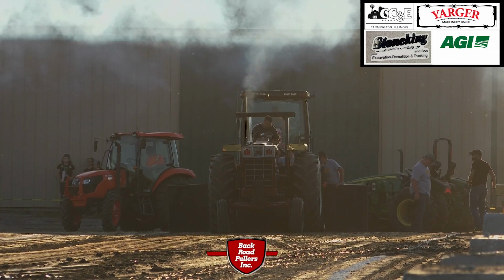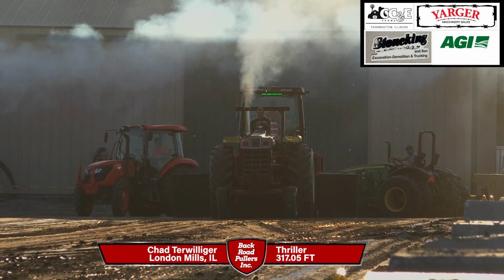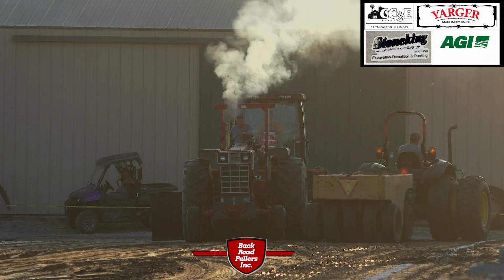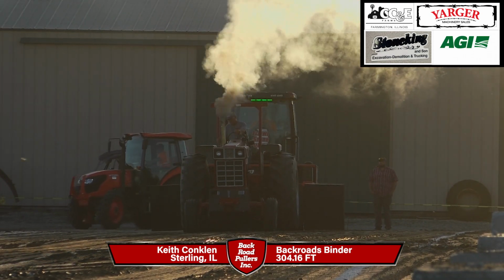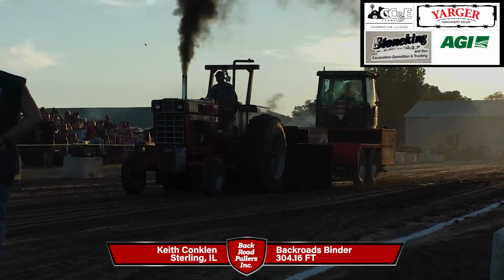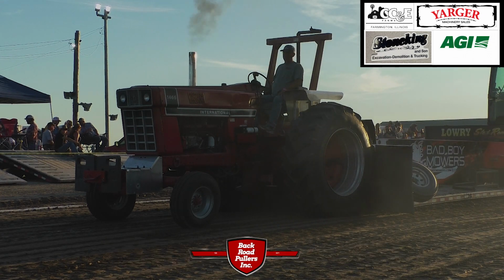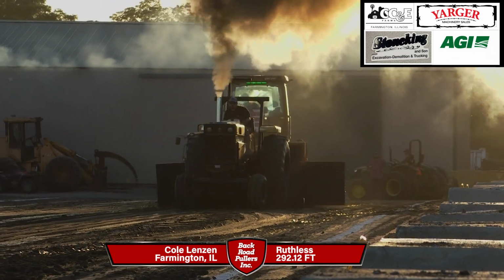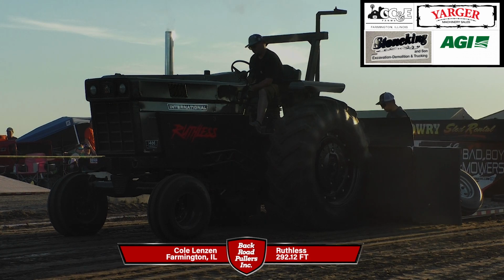11,000 Improved Farm Stock Mercer County FFA Alumni Truck & Tractor Pull 2023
11,000lb Improved Farm Stock class by Back Road Pullers Inc.